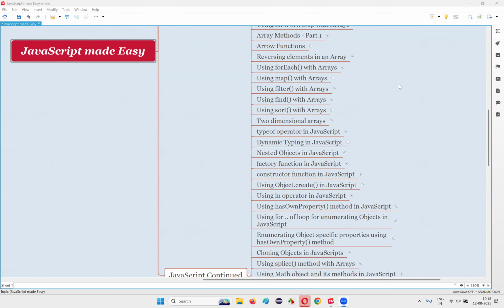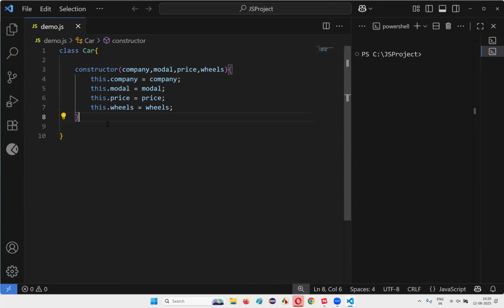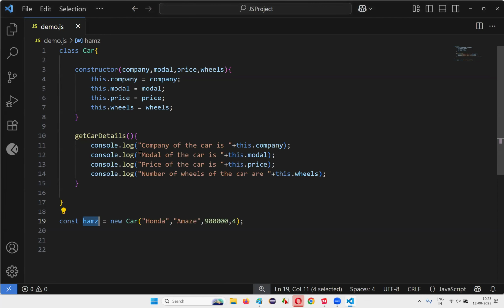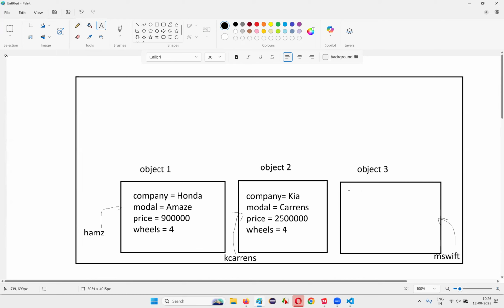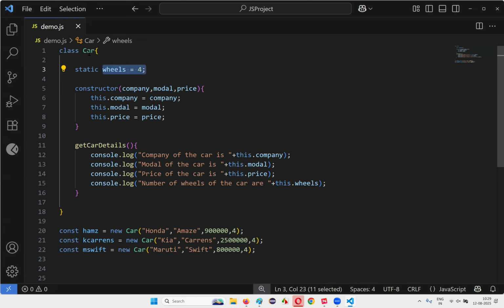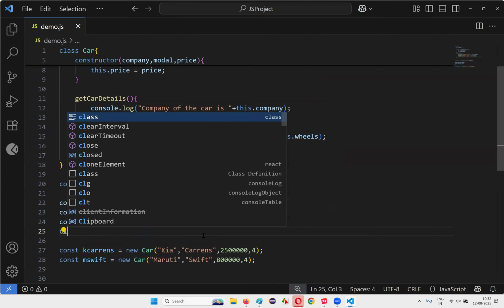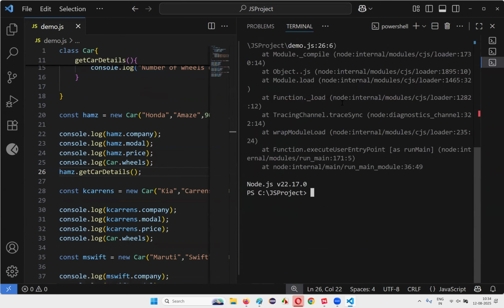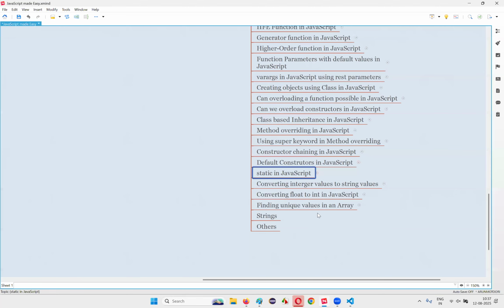Using static keyword in JavaScript | JavaScript Made Easy - Session 72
In this lesson, we explore the static keyword in JavaScript — a feature that allows you to create class-level methods and properties that can be accessed without creating an object.

📘 You’ll learn:

What the static keyword does

How static methods differ from instance methods

Practical use cases for static in real-world applications

Common pitfalls and best practices when using static methods

By the end of this session, you’ll know exactly when and how to use static methods in your JavaScript classes effectively.